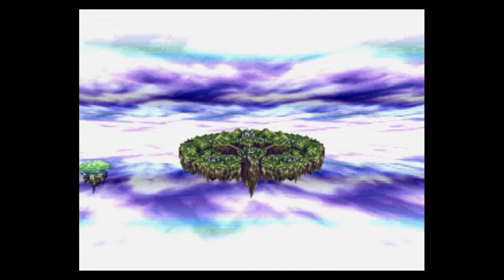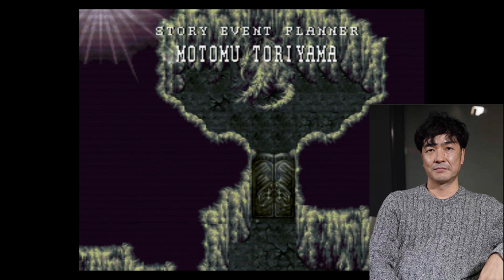Bahamut Lagoon REVIEW - Retro Games From Japan - Retro Raider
For the first episode of my brand new series ( Retro Games From Japan ), Im reviewing this "Hidden Gem" by Squaresoft: Bahamut Lagoon.
A tactical turned based JRPG that never got a release outside of Japan.